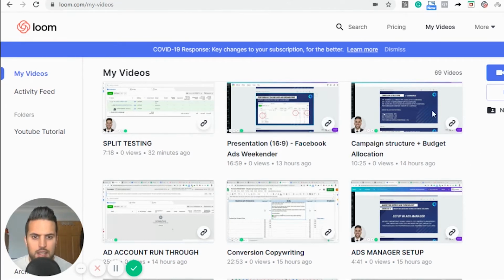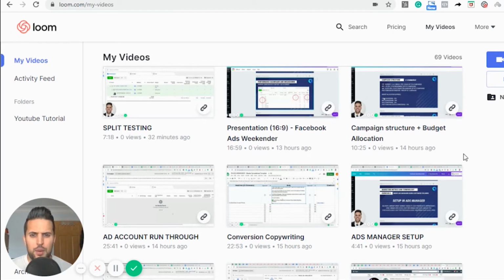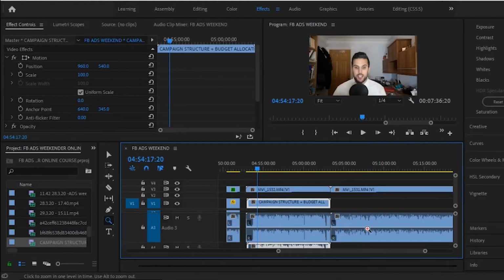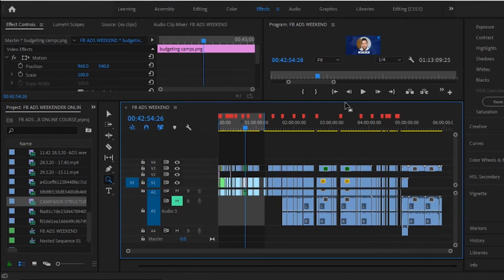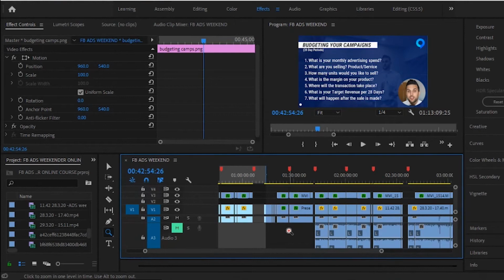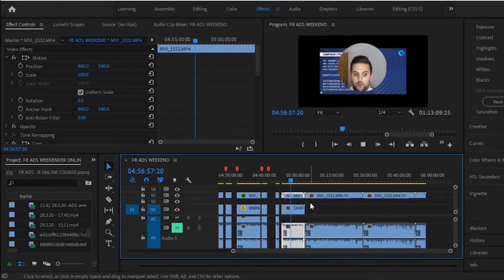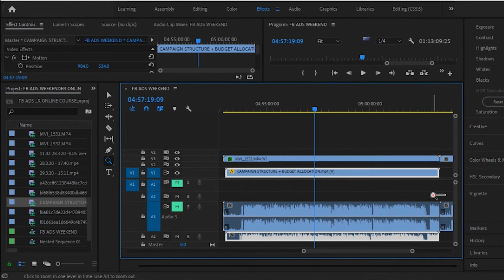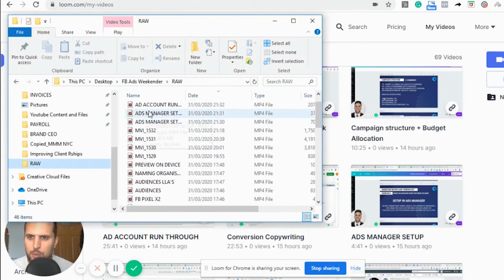How To Edit Your Online Course FAST! | Ep 3 w/ Aaron Branch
Yes, it is getting there! My FB Ads Weekender Online Course is now up to 6 Hours Long of INTENSIVE education on how we approach Facebook Ads for our Clients with more content to be added - whoopidy whoop

Something that I wanted to answer for you was how to edit your actual presentation and videos. How do you organise that? Does it take long?

Between these two technologies, I have got a lot done in terms of the creation and segmentation of my first Online Course.

In Episode 3 of Becoming a Course Seller, I give a few pointers to help you on your way!

Where Should I Build My Online Course? | Ep 2 w/ Aaron Branch How To Sell Your Online Course with Facebook Ads | Ep 4 w/ Aaron Branch